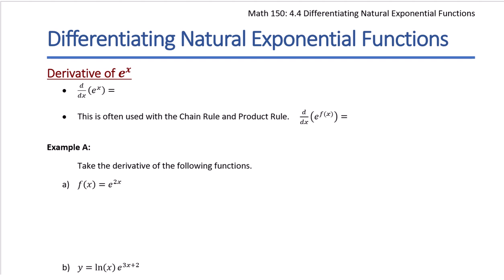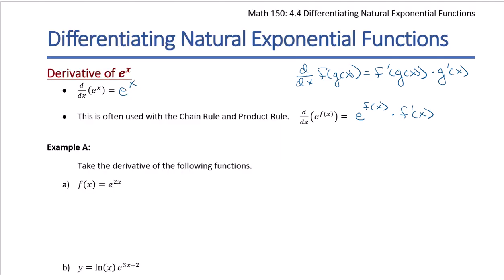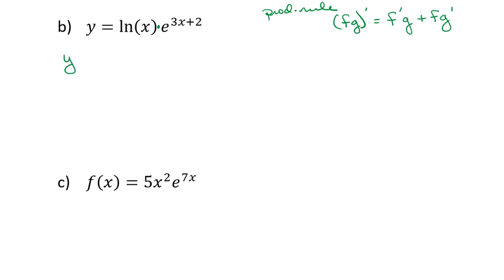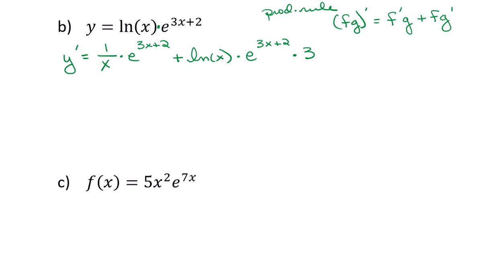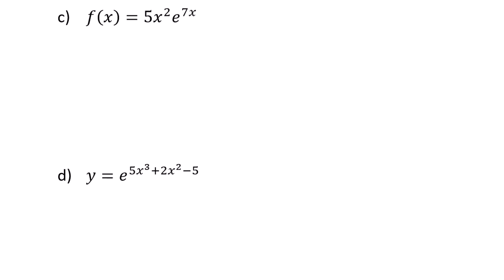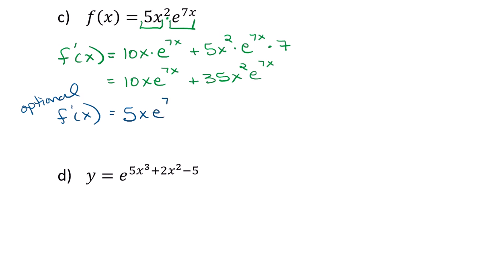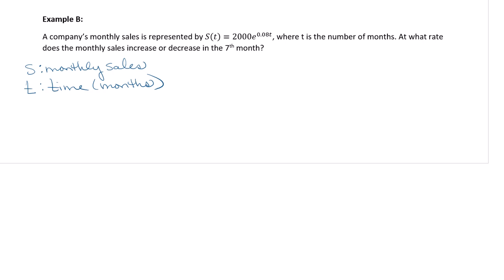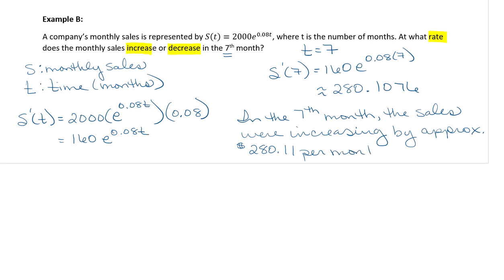4.4 Differentiating Natural Exponential Functions